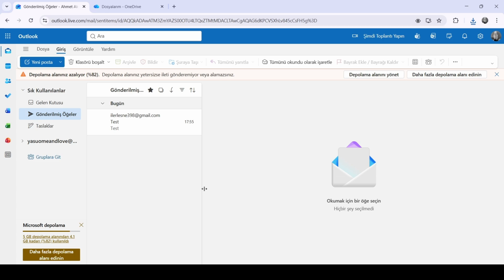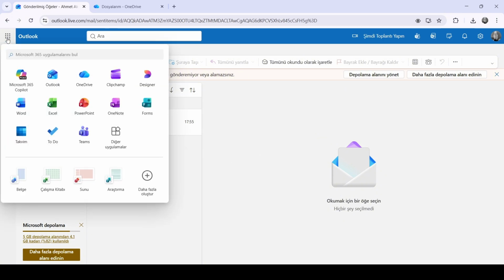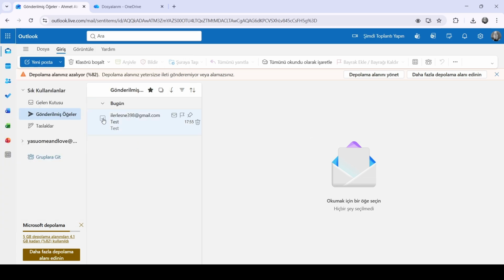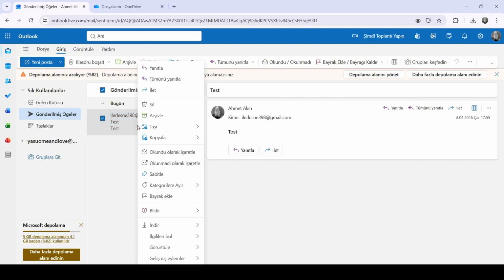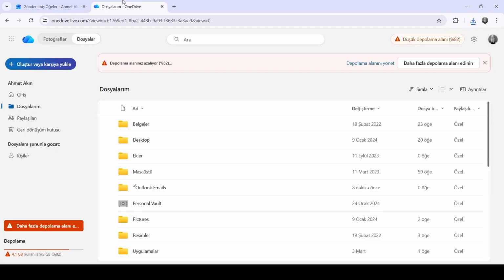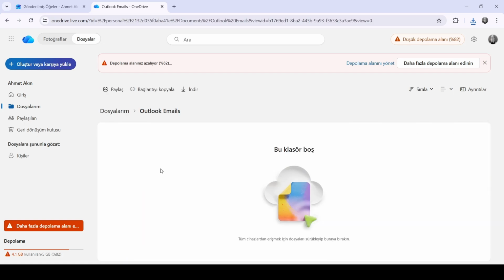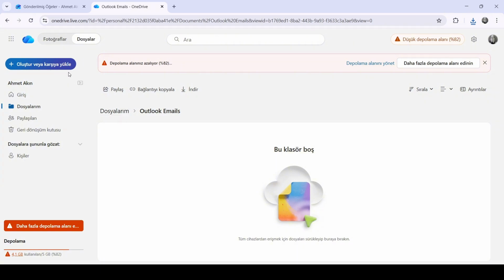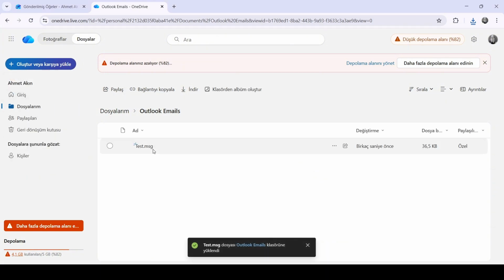How to Save Emails From Outlook to Onedrive (2026)